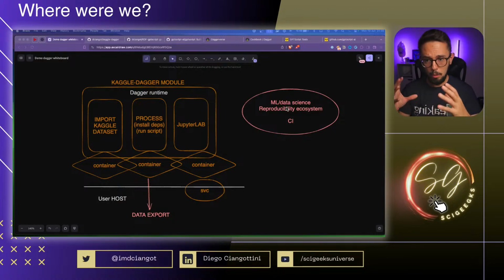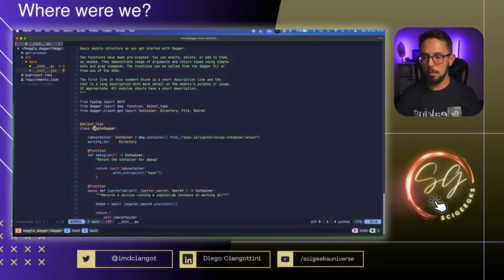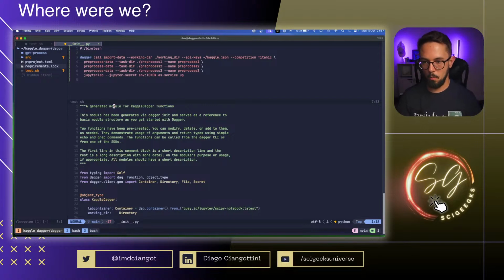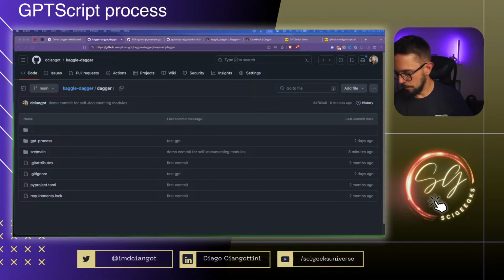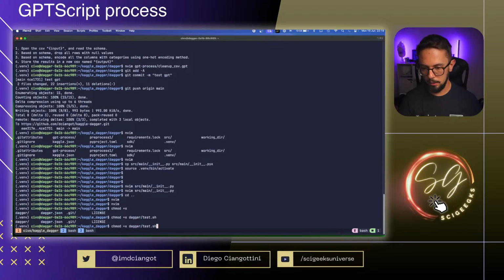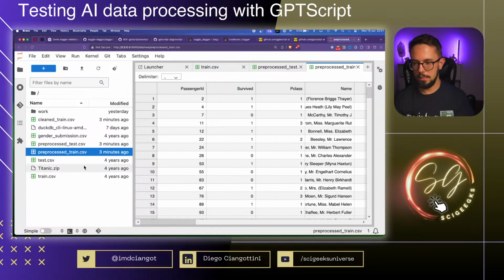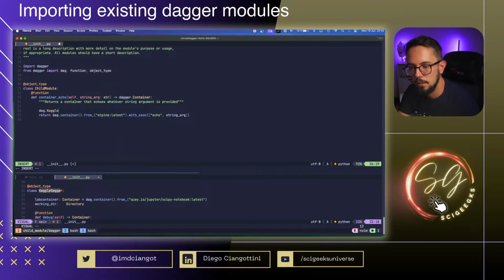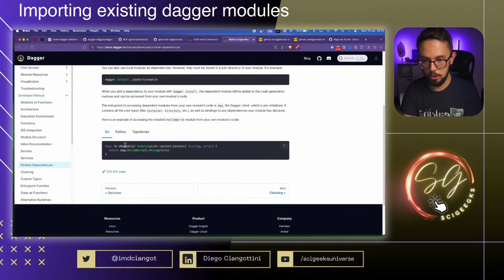Unleashing AI: The Dagger Functions & GPTScript Revolution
We had fun with a generic data science workflow module, now it's time to give it a little kick!

This time we are integrating processing steps created by GenAI with others written by an actual human 😅
All in one place, enhancing our module capabilities and learning how to make different module interact and extend each other potential.  Let's go!